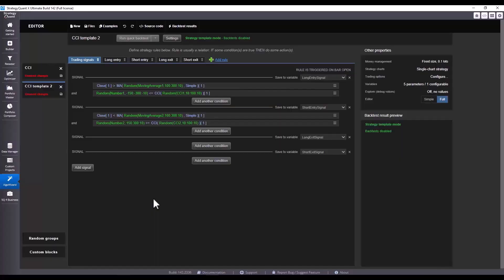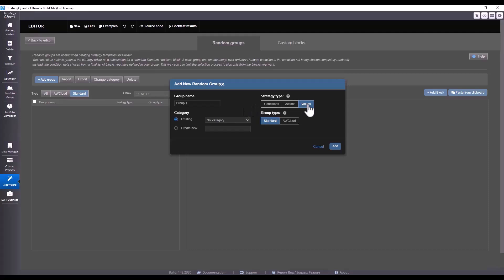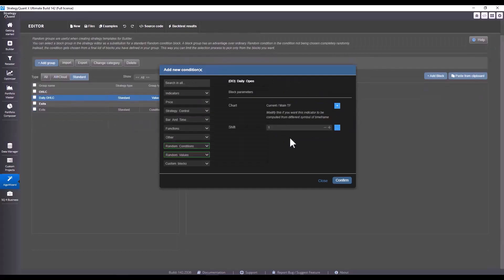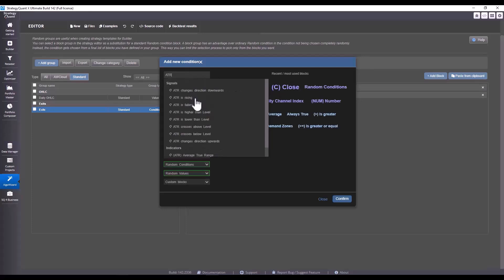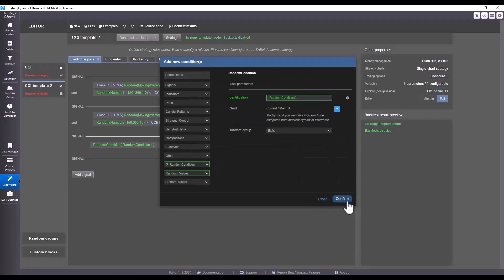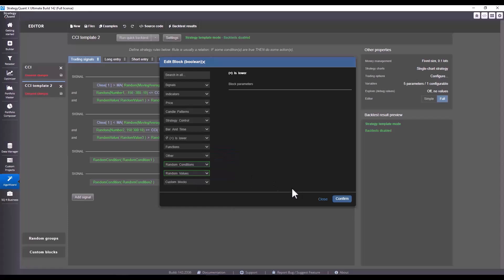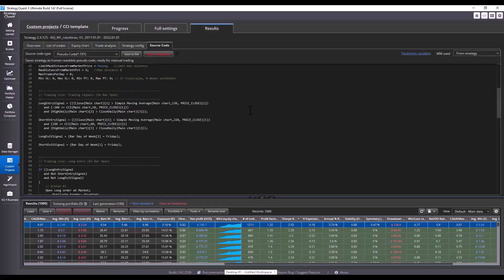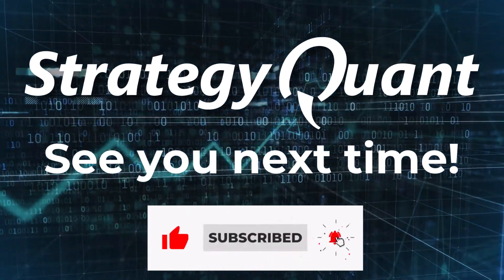How To Use Custom Groups in StrategyQuant?